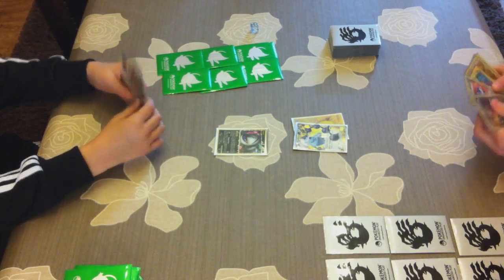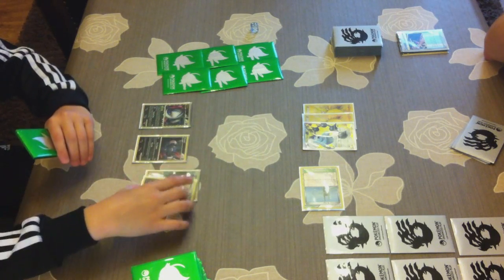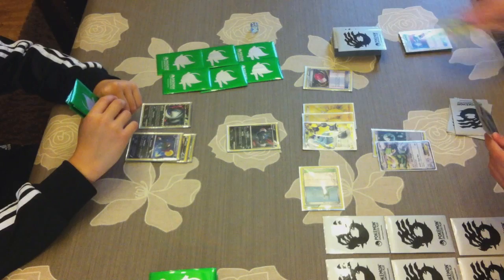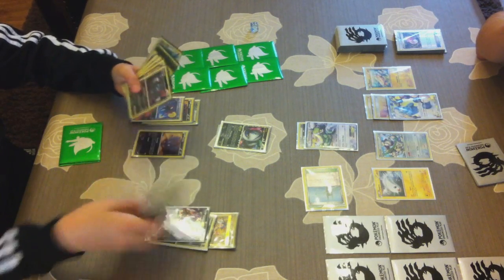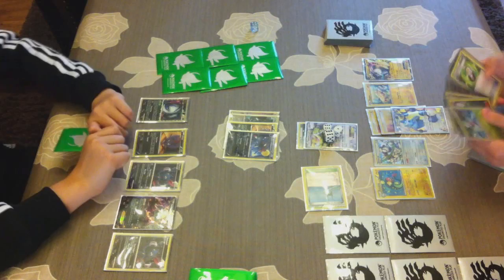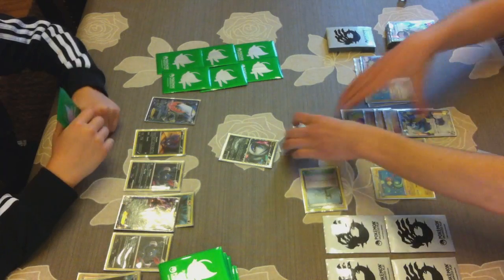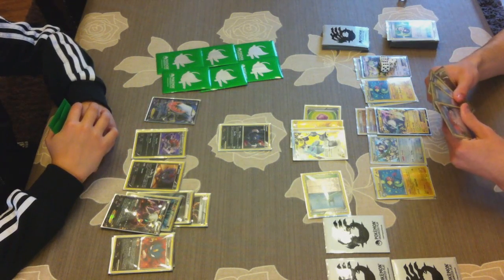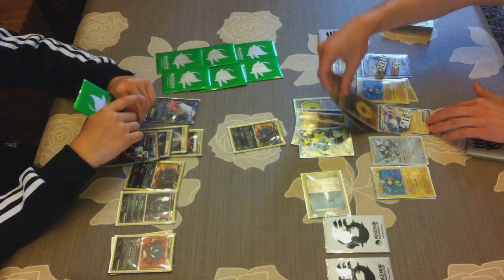Zoroark/Darkrai VS. Raikou/Zekrom/Eels - Pokemon TCG Match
Sup YouTube!
In this battle video, It's the new Darkness deck VS. the updated Eel deck.
Find out how both decks work & maybe you'll learn some new strategies.
Darkness Deck:
Pokemon (17):
4-4 Zoroark (1 W/ Foul Play)
4-2 Weavile
1 Absol
2 Darkrai EX

Items/Supporters (31):
4 Dark Patch
2 Dark Claw
4 Junk Arm
3 Catcher
1 Super Rod
2 PokeGear
2 Ultra Ball
4 Juniper
4 Collector
3 PONT
2 N

Energies (12):
4 Special Dark
5 Basic Dark
3 DCE
Eel Deck:
Pokemon (16):
2 Zekrom
4-3 Eelektrik
2 Thundurus
1 Smeargle
1 Shaymin
1 Mewtwo EX
1 Tornadus EX
1 Raikou EX

Items/Supporters/Stadiums (32):
3 Catcher
2 Level Ball
1 Ultra Ball
3 Dual Ball
4 Junk Arm
3 Random Receiver
2 Eviolite
1 Super Rod
2 PlusPower
1 Switch
4 Juniper
2 N
1 PONT
1 Sage's Training
2 SkyArrow Bridge

Energies (12):
9 Lightning
3 DCE